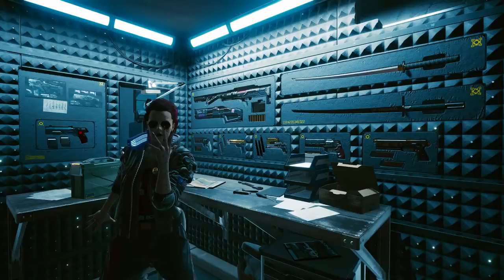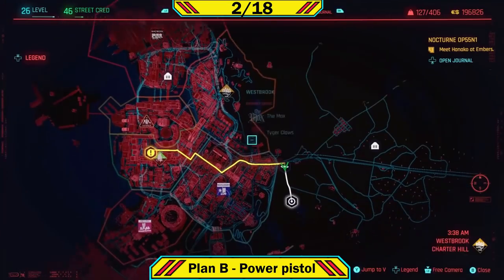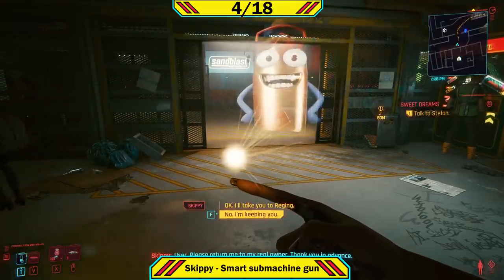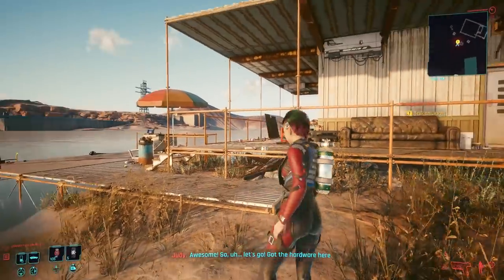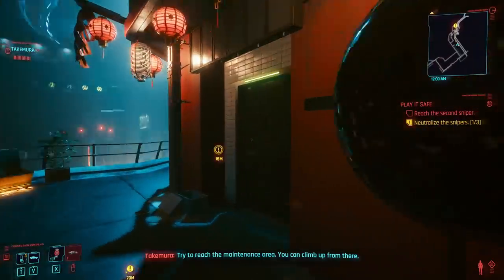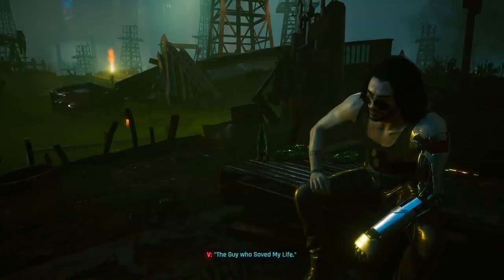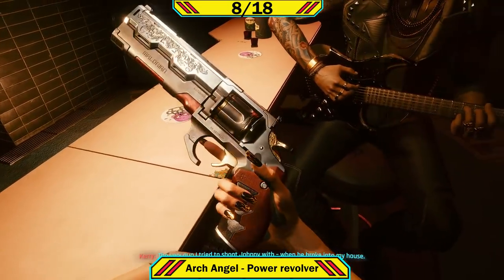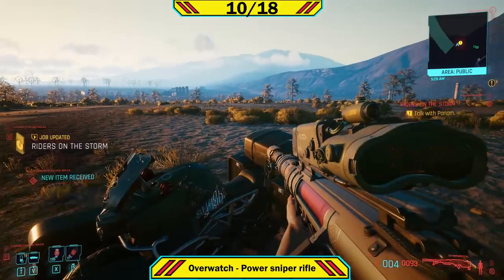Cyberpunk 2077 - How to fill the armoury completely - One playthrough - 18 Iconic legendary weapons.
Turn subtitles on for corrections - SECRET ARMORY WEAPON Full weapon list in description, i have purposely skipped mentioning to much within missions to avoid spoilers.
UPDATES: you dont need to side with makio to get the katana or be with judy - you dont need to be female to get the mox shotgun from judy - you dont need to spare grayson to get johnys pistols or car just get the keys off graysons body-you dont need to tell river to get revenge to get crash -
0:00 intro
LEFT RACK
0:15 1 - Satori - Katana (top right katana slot)
0:32 2 - Plan B - power pistol (Far right pistol slot)
0:52 3 - La Chingona Dorada - AKA Jackies power pistols (just left of the middle pistol slot)
1:03 4 -  Skippy - Ai equipt smart pistol (middle pistol slot)
1:34 important choice for johhnys stuff
1:40 5 - Mox - Power shotgun (Top left under sniper rifle slot)
2:32 another important choice for johhnys stuff
2:46 6 - Jinchu-Maru - Katana ( below the top right katana slot)
3:06 7 - Malorian Arms 3561 - AKA johnnys pistol ( Far left wall with its own special pistol slot)
3:25 8 - Arch angel - Power revolver (just right of the middle pitol slot)
4:12 9 - Crash - Power revolver (far left pistol slot)
4:37 10 - Overwatch - Power sniper rifle (top left)
RIGHT RACK
4:55 intro how to get the last easy weapons
5:12 11 - Moron Labe - Power assault rifle (top left)
5:20 12 - Sovereign - Power shotgun (middle right)
5:31 13 - Buzzsaw - Power sub machine gun (middle left)
5:40 14 - Psalm 11:6 - Power assault rifle (Top middle)
5:49 15 - The headsman - Power shotgun (Top right)
6:02 16 - Breakthrough - Tech sniper rifle (Bottom middle)
6:11 17 - Commrades Hammer - Power revolver (Bottom right)
6:23 18 - Ying Long - Smart sub machine gun (Bottom left)
6:37 outro thank you for watching
Iron Aussie